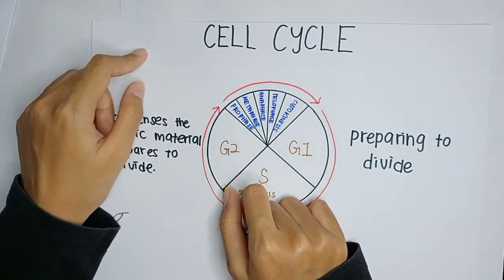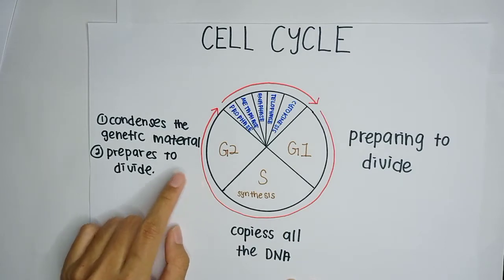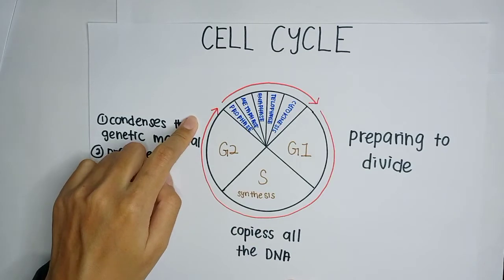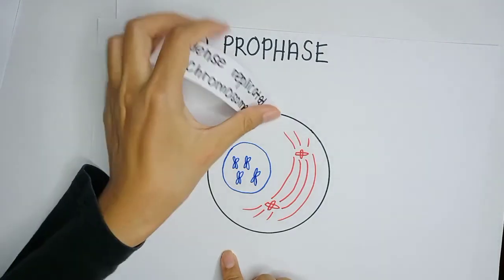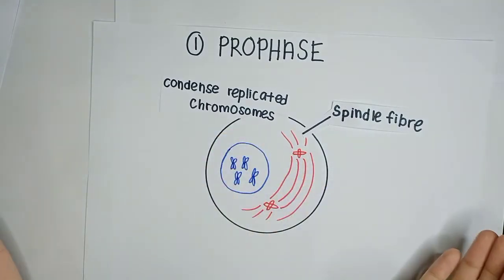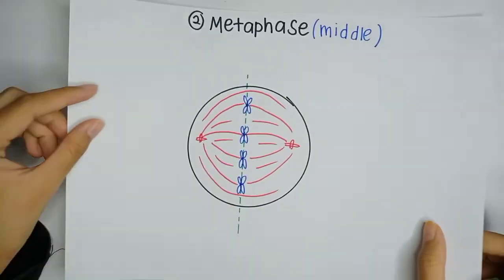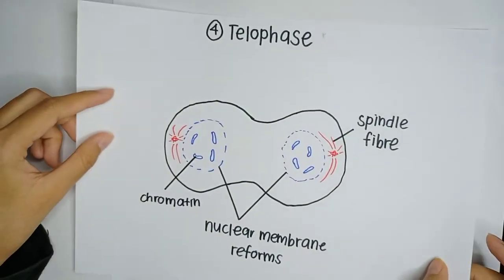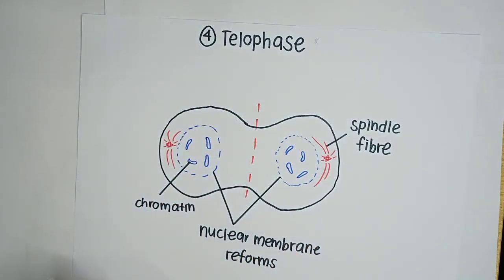CELL CYCLE AND MITOSIS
Hello there! in this video i is explained about whole mitosis process started with cell cycle. cell cycle is the process where the cell is dividing to two identical daughter cells. exactly the same like parent cell. at the end of video, i put the difference between animal and plant cell in mitosis.